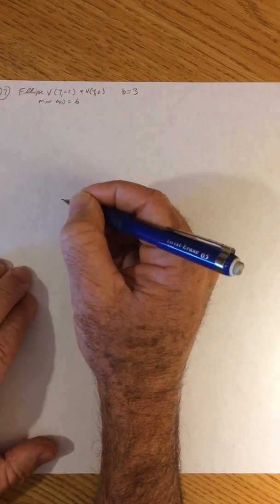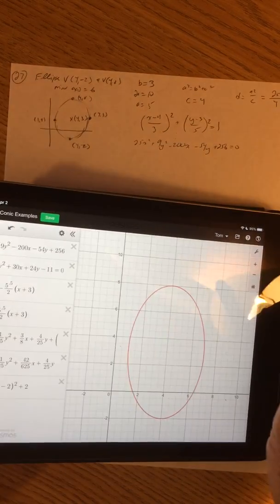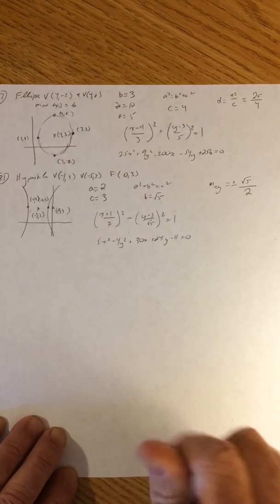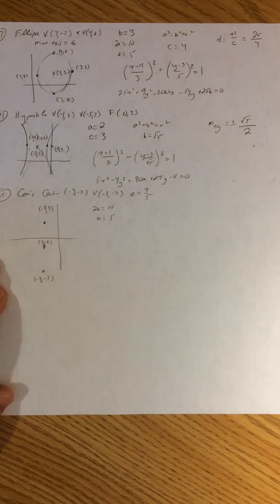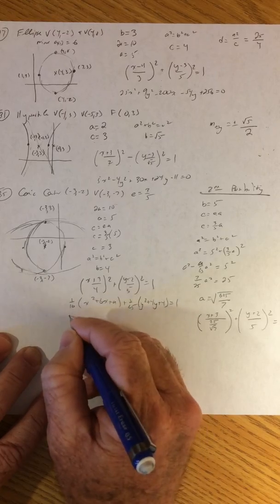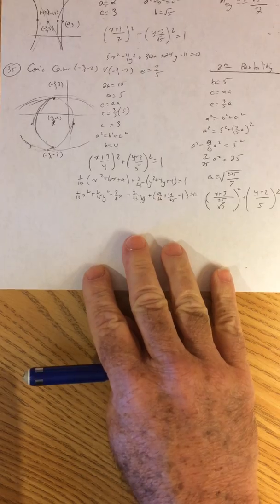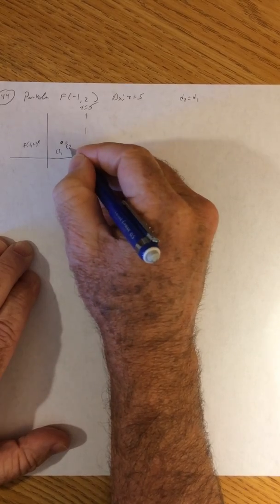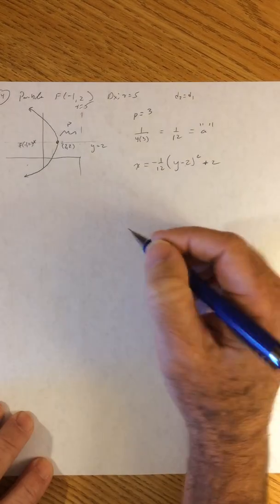Analytic Properties of Conics Two